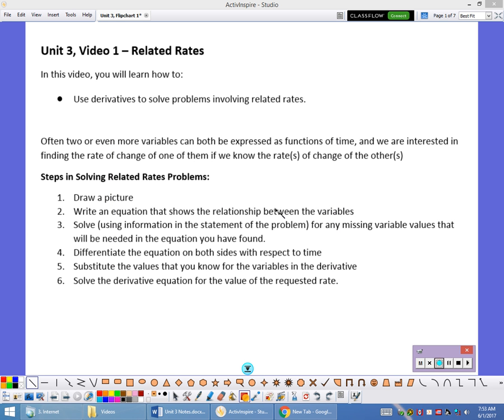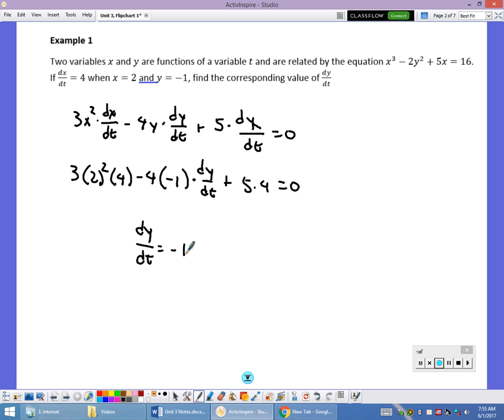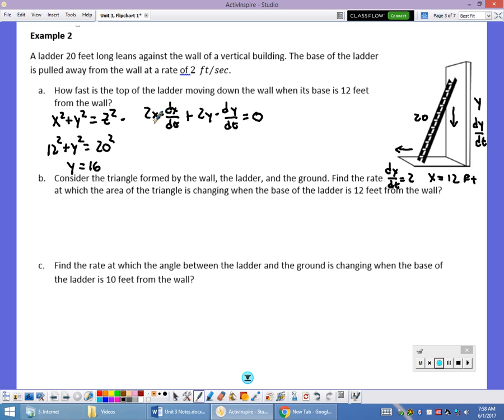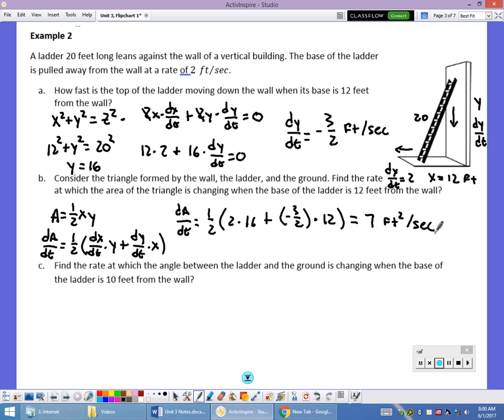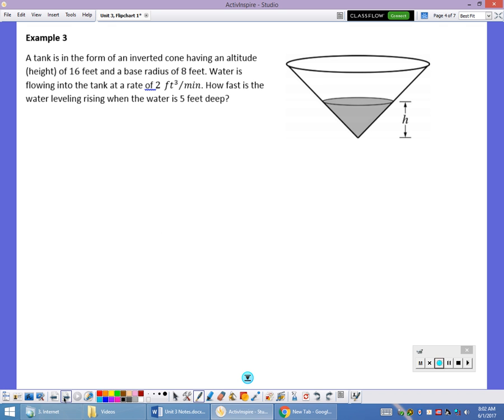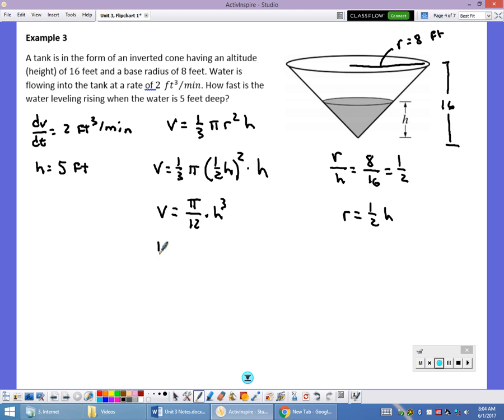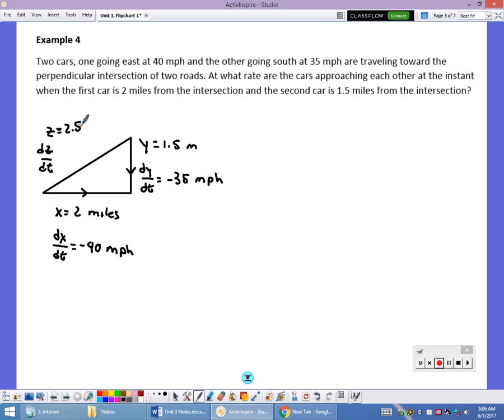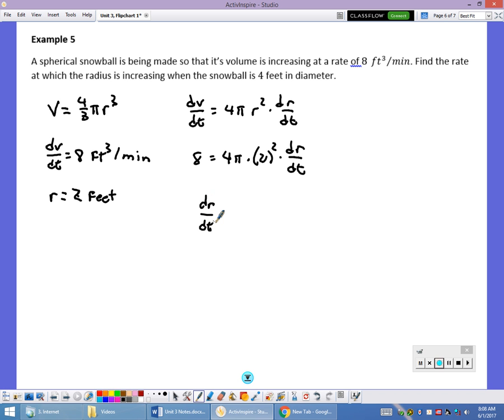Unit 3, Video 1